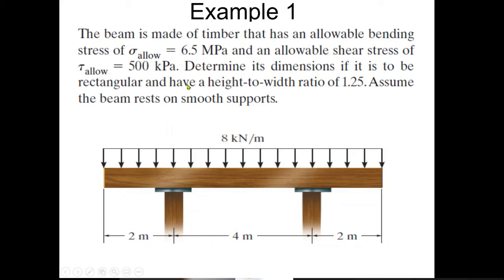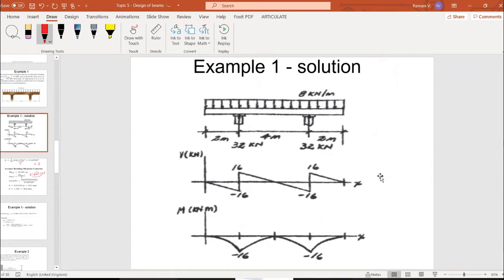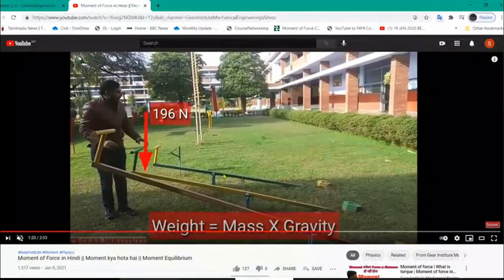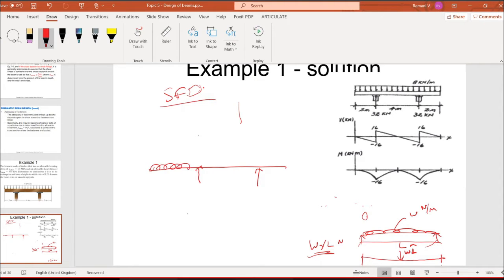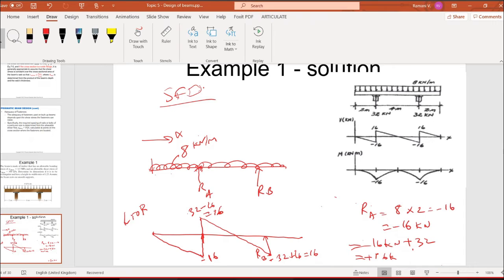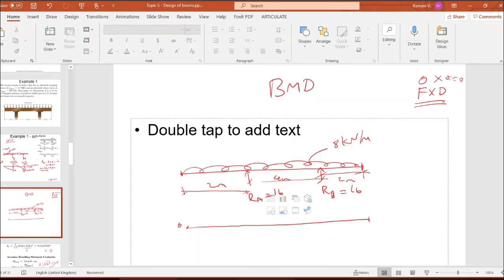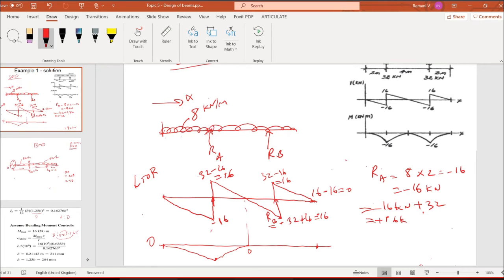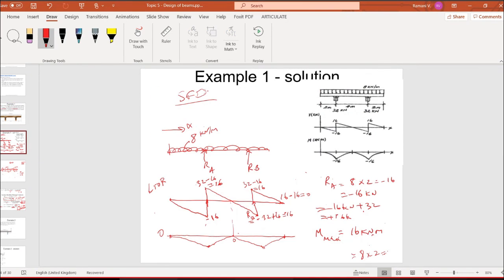5 Design of Beams for bending